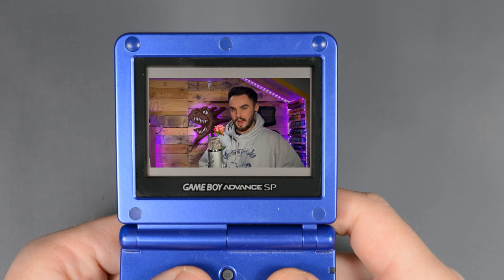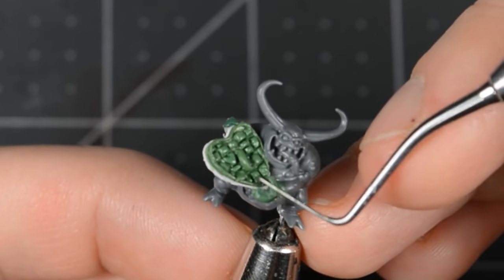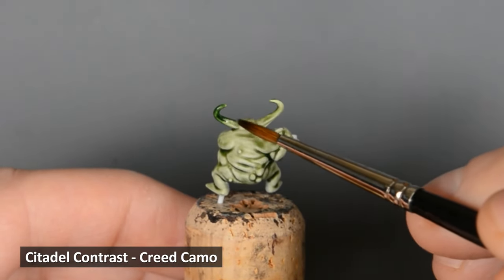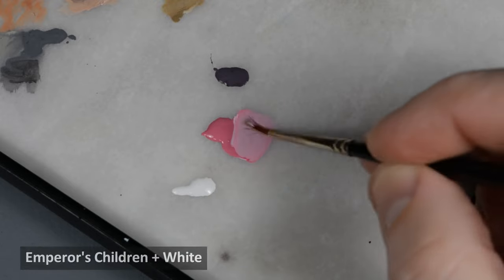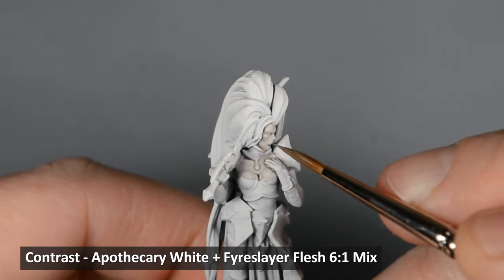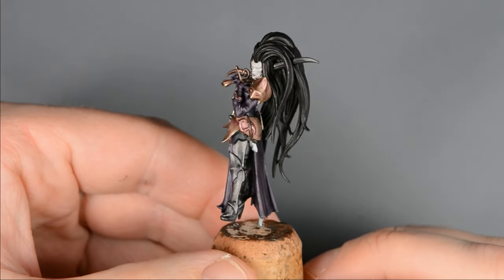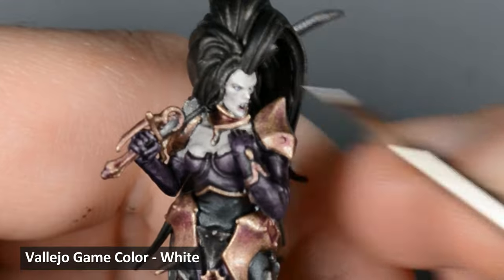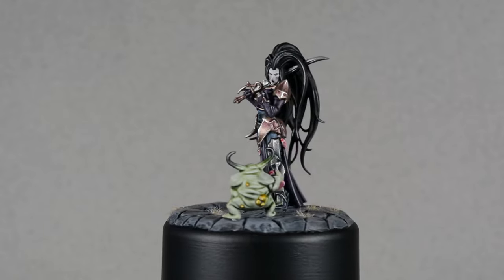This Nurgle Gift is DISGUSTING! Sculpting and Painting Tutorial for Warhammer Age of Sigmar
Hi everyone! Let's kitbash, sculpt, and paint a special Valentine's Day scene featuring this unlikely couple: a Nurgling and a Vampire. Will true love prevail, or is the Vampire way out of the Nurgling's league? It's a way better love story than Twilight... Are you team Nurgle Rotbringers or team Soulblight Gravelords?

This is part of the Valentine's Day Challenge over at Lizard of Doom. Big thanks to Max for the invite. You can find Lizard of Doom's channel

Check out the other challenge participants below!

Materials:

Grey Primer, White Primer (Ace Hardware)
Rosemary and Co series 99 sable brushes, sizes 2, 1, 0

Vallejo Game Color: White/Black/Bonewhite/Toxic Yellow

Citadel Contrast: Creed Camo, Black Templar, Black Legion, Luxion Purple, Basilicanum Grey, Nazdreg Yellow, Space Wolves Grey, Magos Purple, Apothecary White, Fyreslayer Flesh, Wyldwood, Terradon Turquoise
Citadel Shade: Kroak Green, Drakenhof Nightshade
Citadel Base/Layer: Daemonette Hide, Emperor's Children, Cadian Fleshtone, Nurgling Green, Phoenician Purple, Iron Warriors, Iron Hands Steel, Runelord Brass, Canoptex Alloy, Stormvermin Fur